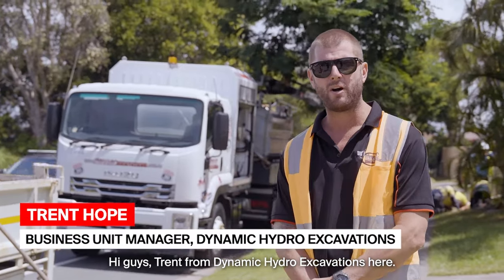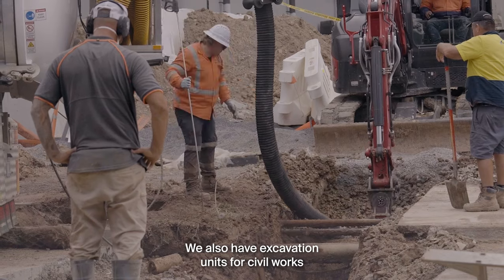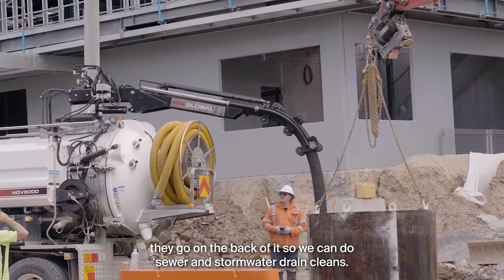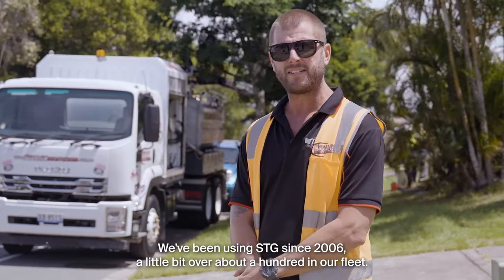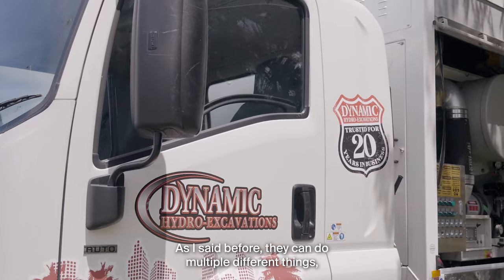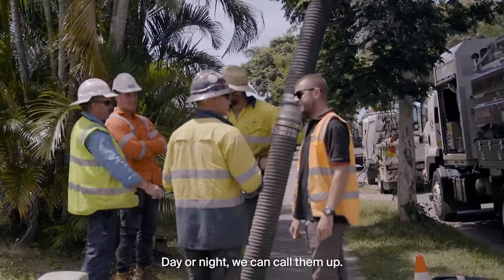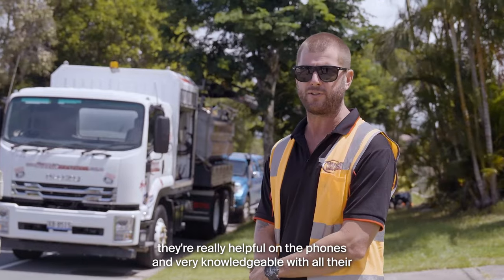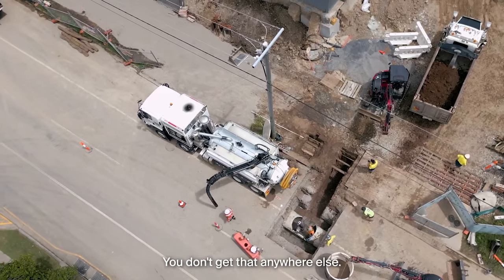Scaling Success: Dynamic Hydro Excavations' Journey to 100+ STG Specialised Trucks!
Join us as Dynamic Hydro Excavations shares their remarkable journey of growth and success, expanding their fleet to over 100 STG Specialised Trucks! Founded in 2003 on the Gold Coast by Director Andy Smith, Dynamic Hydro Excavations was born out of a need to address challenges in locating underground services in the construction industry.

Over the years, the company has evolved into a powerhouse, boasting smart operating procedures, top-notch equipment, and a dedicated team across five key locations on the east coast of Australia. As leaders in hydro excavation, vac trucks, and non-destructive digging, Dynamic Hydro Excavations serves a diverse range of industries, including civil infrastructure, road infrastructure, building and construction, oil infrastructure, utility services, local government contracts, residential and commercial projects, and more. With nearly two decades of experience, they've established themselves as trusted experts in the field.

Discover how Dynamic Hydro Excavations is setting new standards in the industry and paving the way for excellence in specialised truck solutions. Don't miss this inspiring tale of perseverance, innovation, and success – tune in now!

🌐 About STG:
With over 30 years of expertise, STG stands as Australia's Top Specialized Truck Manufacturer. We're dedicated to innovation and efficiency in the trucking industry. From water trucks to service trucks and more, our goal is to provide not just products but solutions that make a difference. Join us in celebrating the collaboration with Newmont, showcasing how STG's commitment to excellence shines through in every custom build.